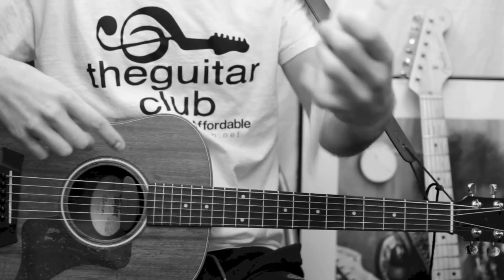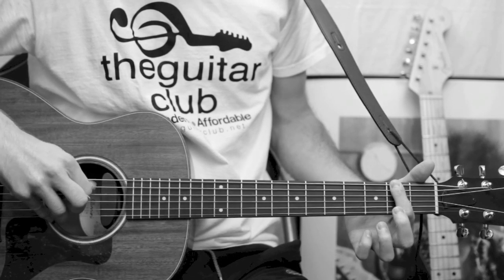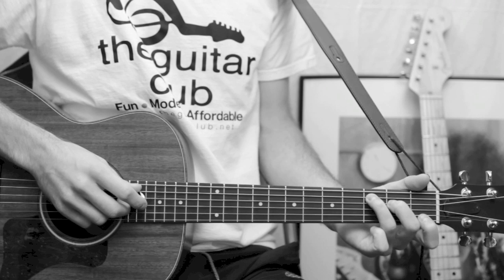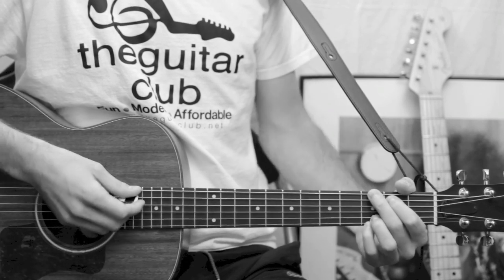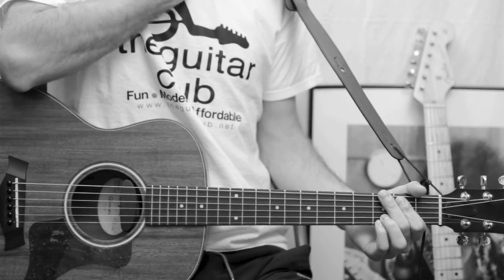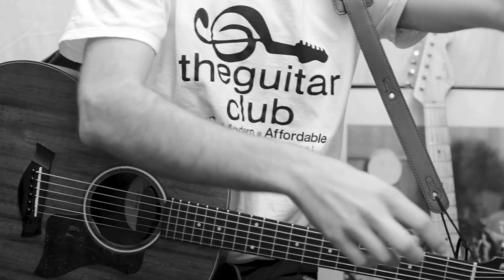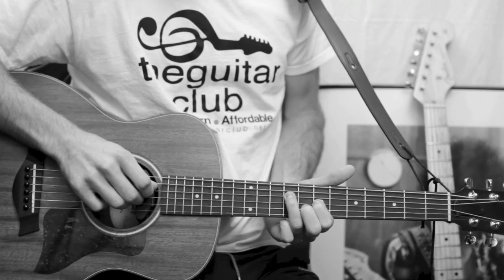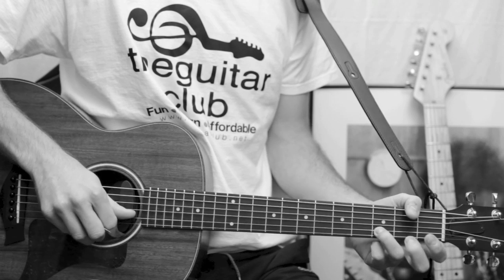► Love Is On The Radio - McFly - Guitar Lesson ✎ FREE TAB